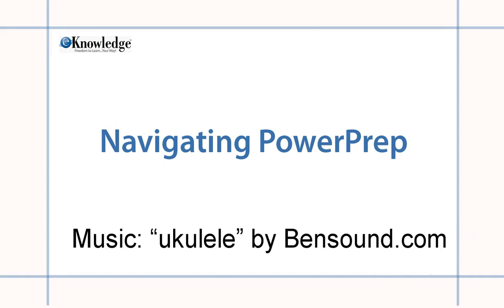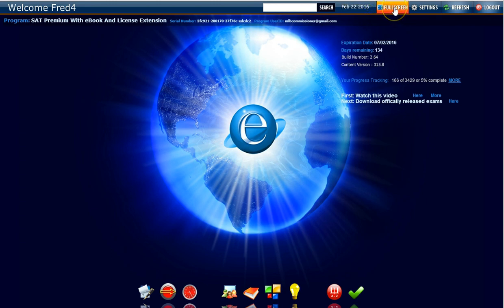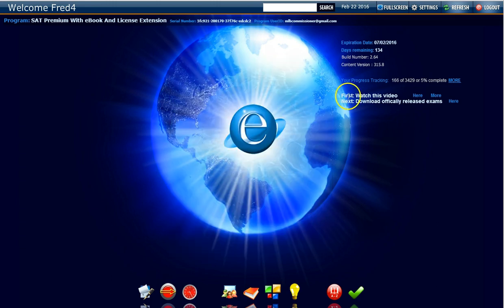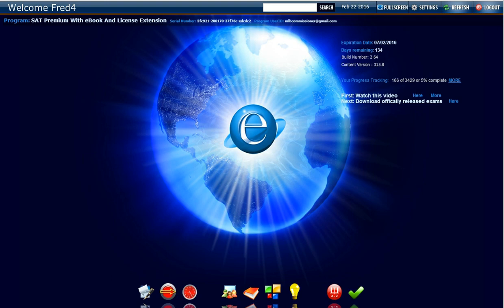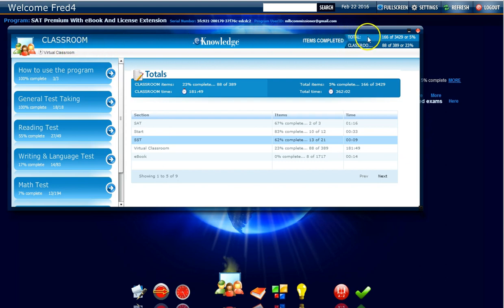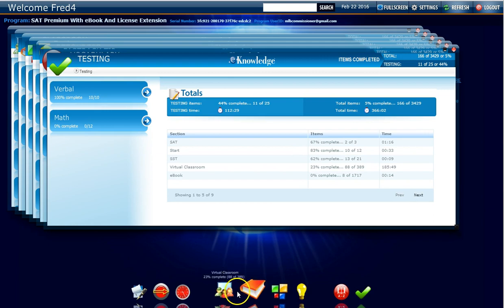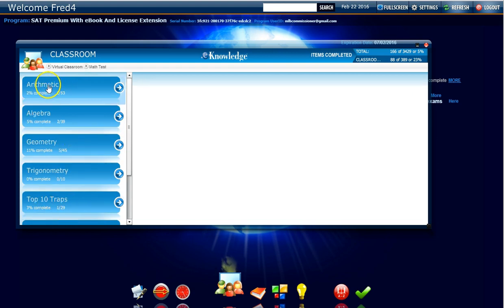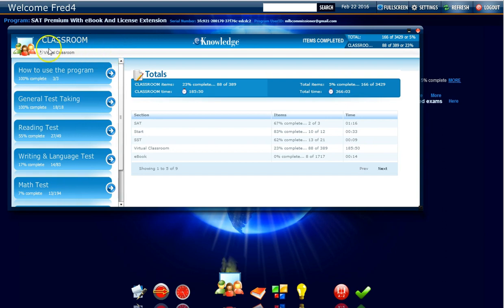Navigating the PowerPrep part 1